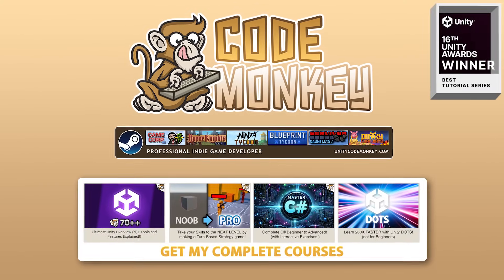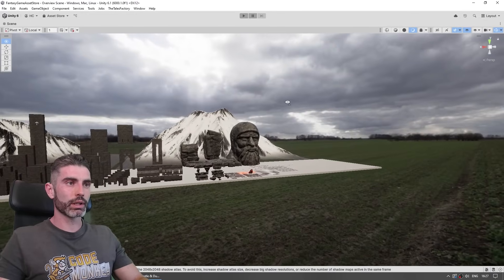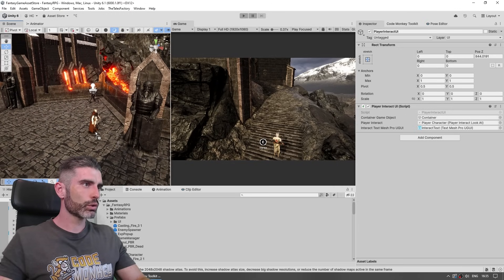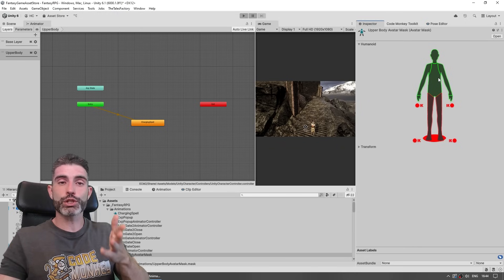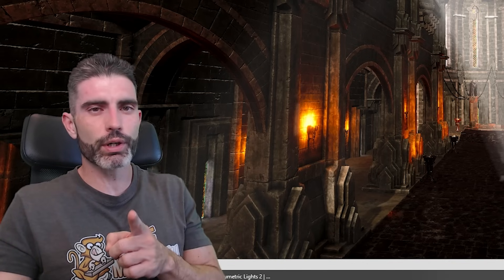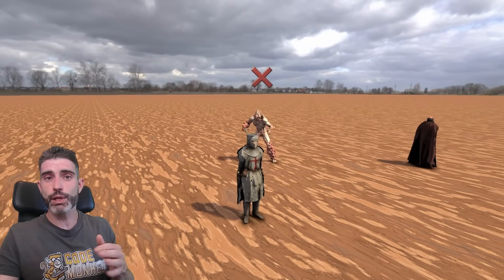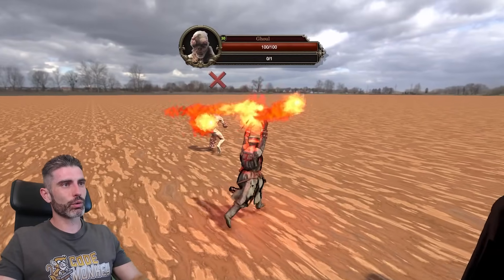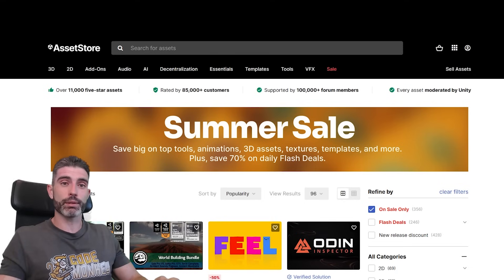How to make an AWESOME Fantasy RPG in 19 MINUTES!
💬 Want to build a Fantasy RPG but think it’ll take forever? Watch me create a fun mini-RPG in just 19 minutes!
Why so fast? Thanks to using awesome Assets and Tools!

00:00 Intro
00:24 Setting Up the Project
01:00 Character Controller & Custom Character
01:38 Custom Shaders for Unique Looks
02:32 Building a Fantasy Environment
03:36 Interactive Doors & Objects
05:19 Adding NPCs
06:03 Spellcasting System
08:00 Creature Enemies & AI
09:04 Targeting & Combat
13:04 UI & Health Bars
14:42 Gaining XP & Visual Effects
16:12 Quest System
18:04 Putting It All Together
18:47 Final Thoughts & Sale Info